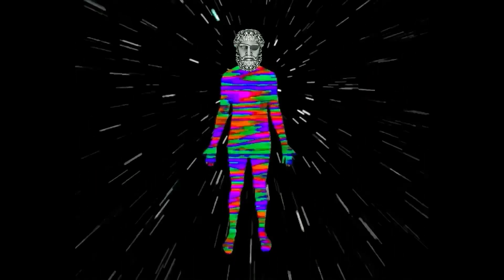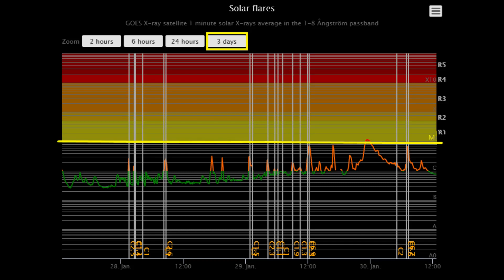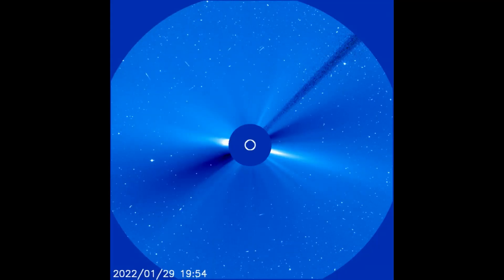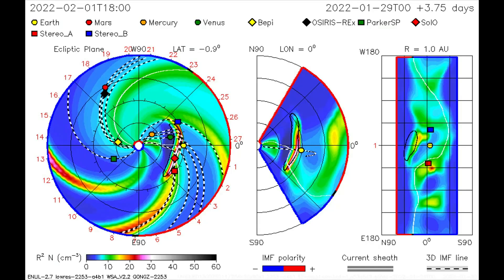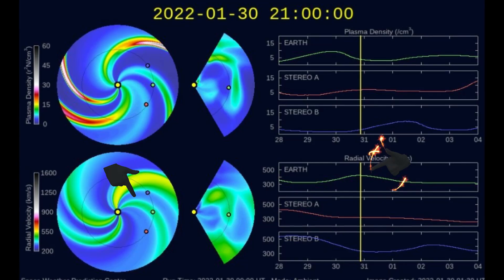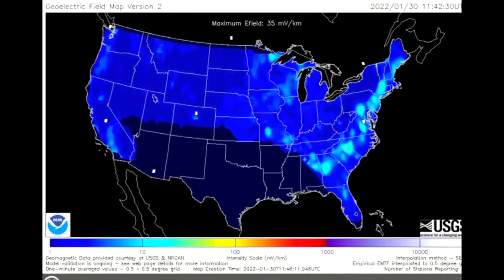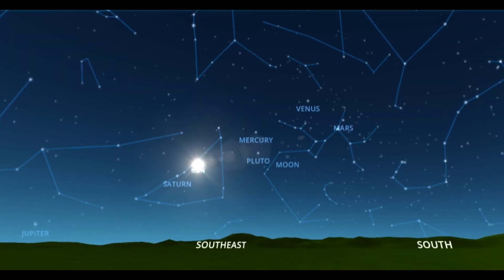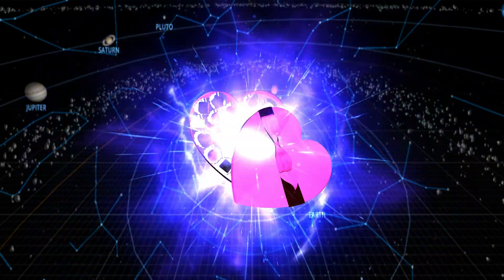Solar flare update, M-Class flare, halo CME heading toward Earth